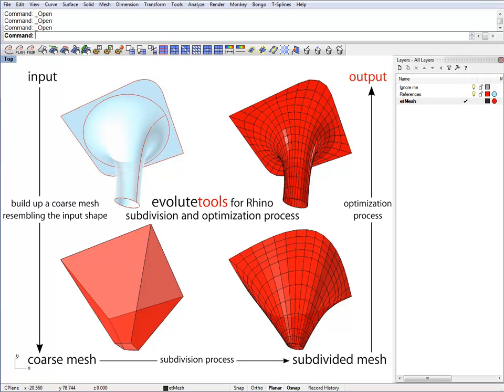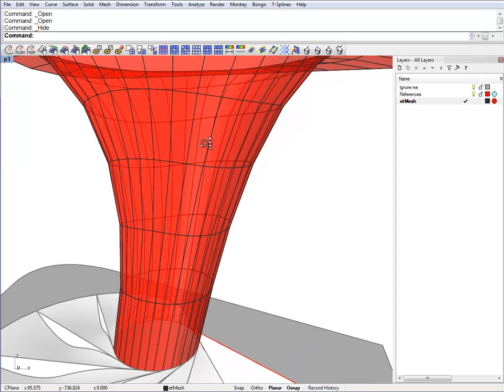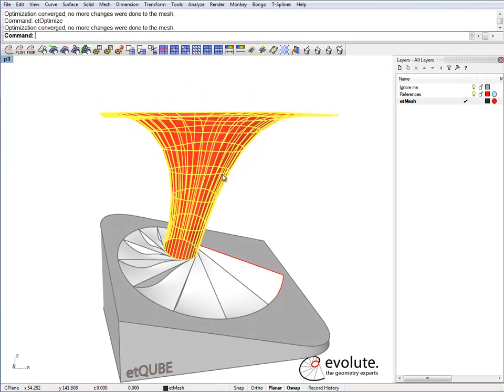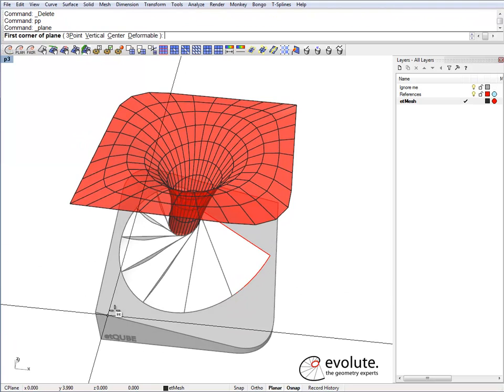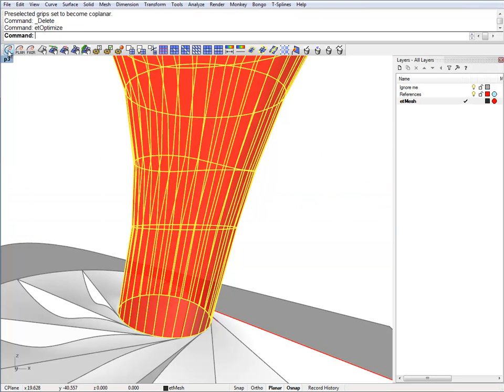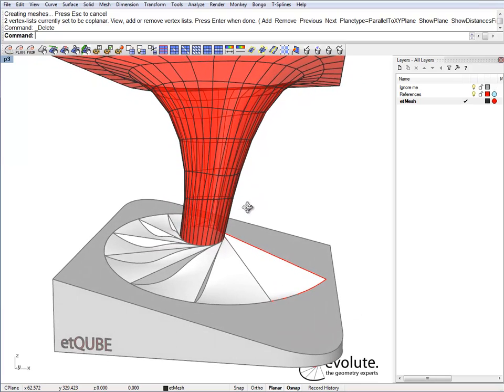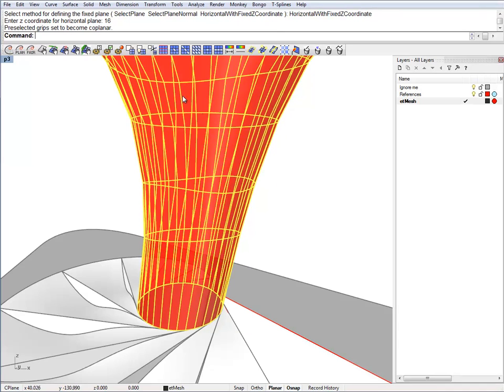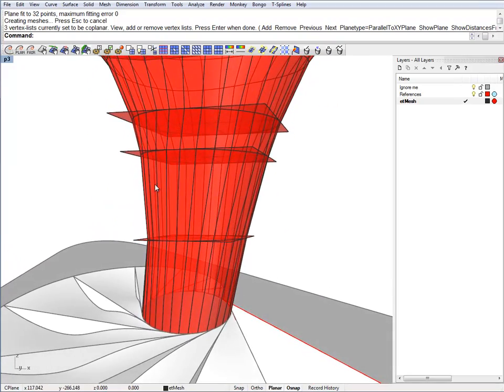Coplanarity Optimization Example A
This tutorial shows how to use EvoluteTools to optimize sets of vertices of a panelized mesh for complanarity.